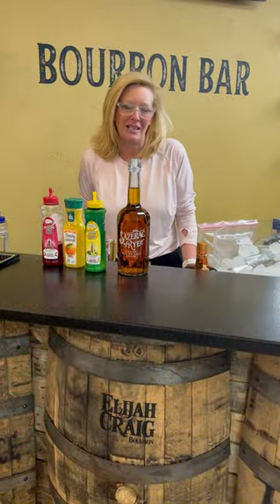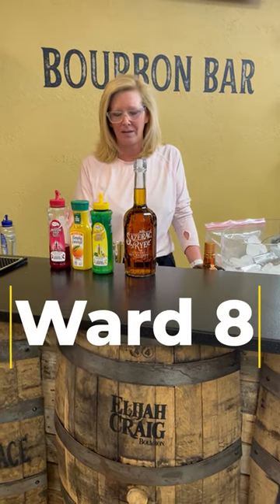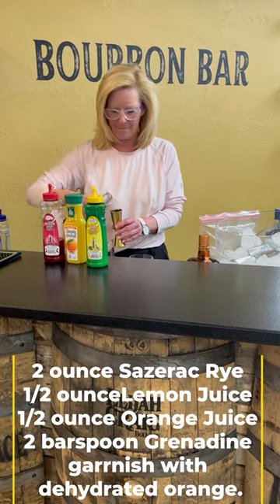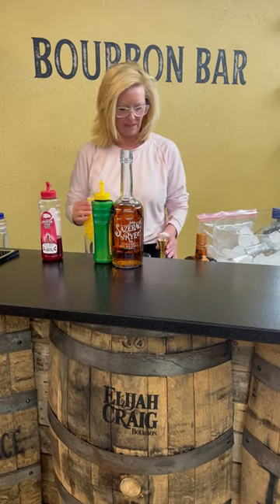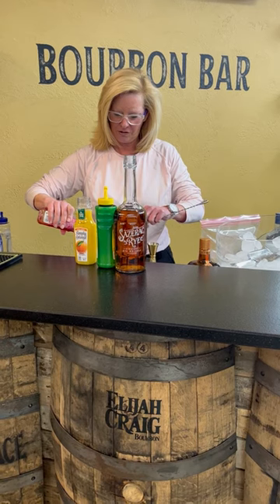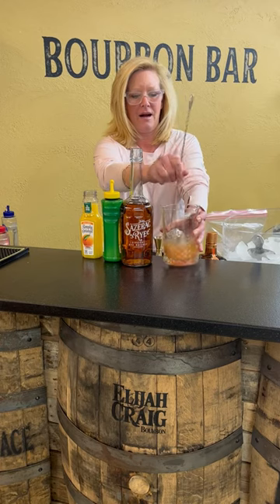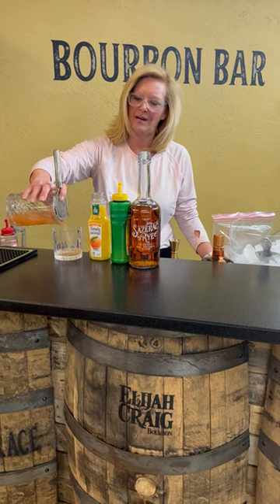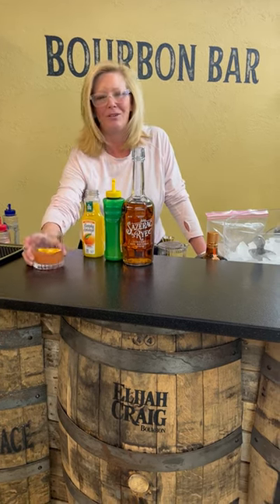Ward 8 Cocktail Recipe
Cocktail Christy Ward 8
2 ounce Sazerac Rye
1/2 ounce Master of Mixes Lemon Juice
1/2 ounce Orange Juice
2 barspoon Master of Mixes Grenadine
Garnish with a dehydrated orange.